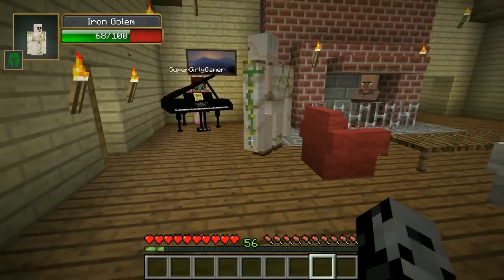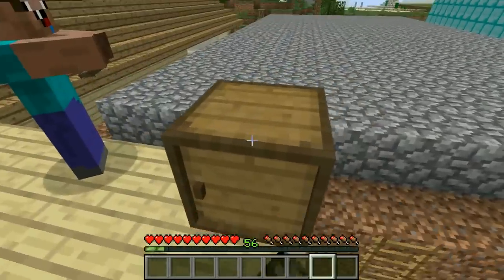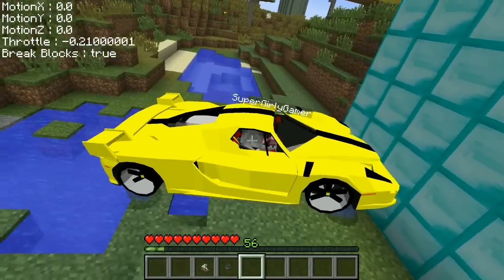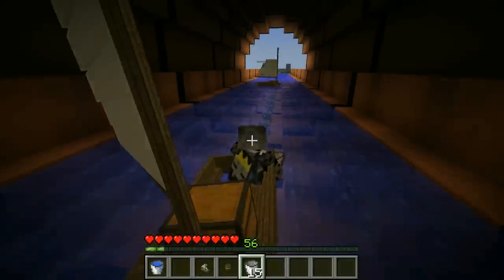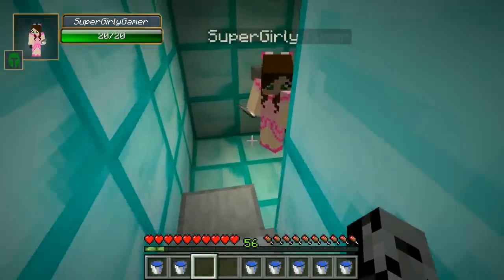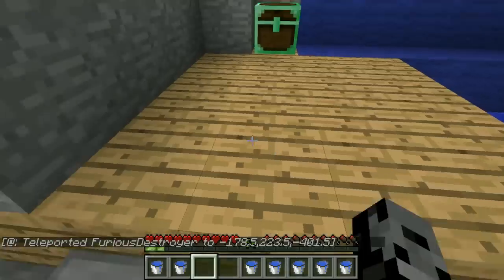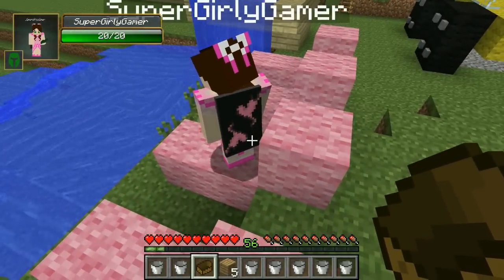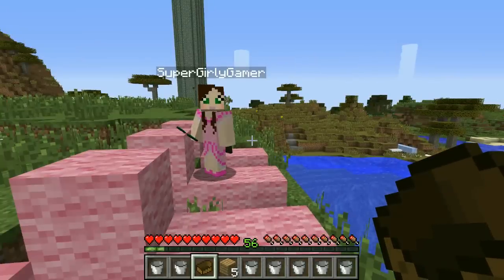Minecraft: NOOB VS PRO!!! - WATER SLIDES IN MINECRAFT!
Noob Vs Pro with Water Slides!

In this Water Slides Noob Vs Pro Challenge:
Jen has 2 new neighbors! A noob and pro have moved in and she needs to help them with their Water Slides in this challenge!!